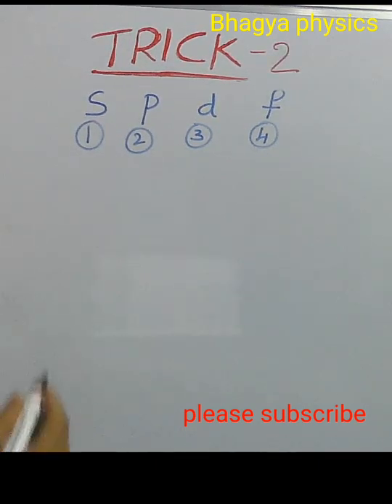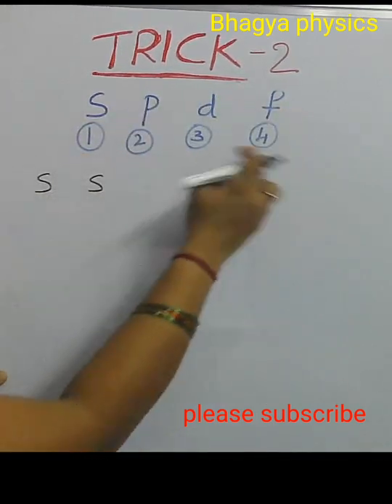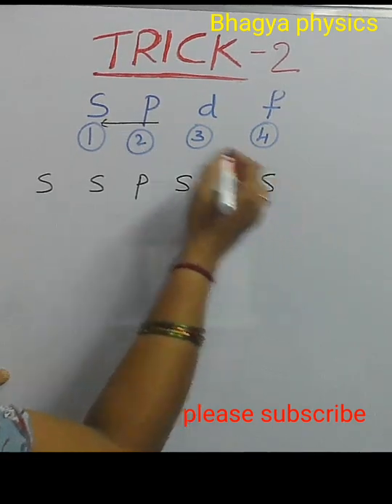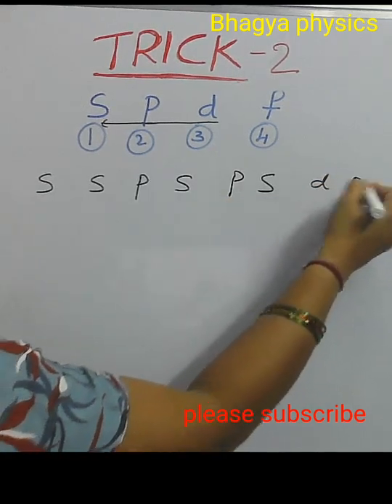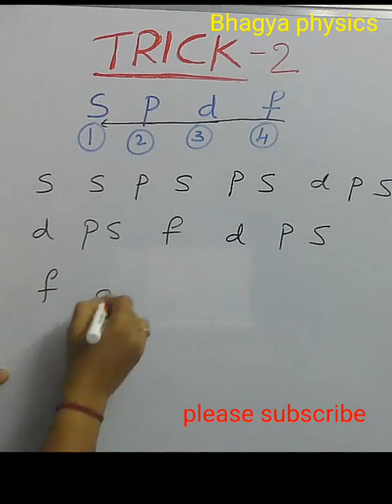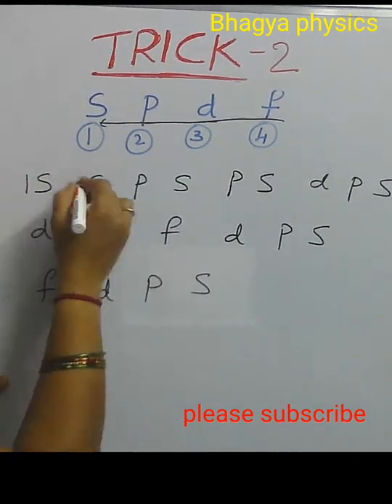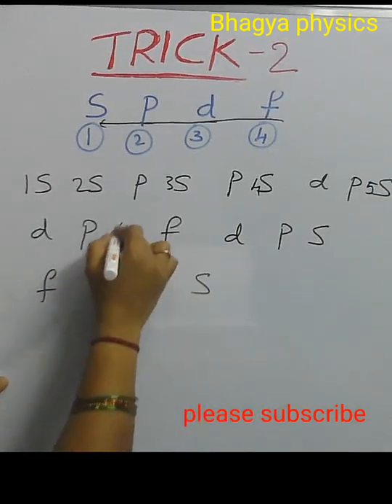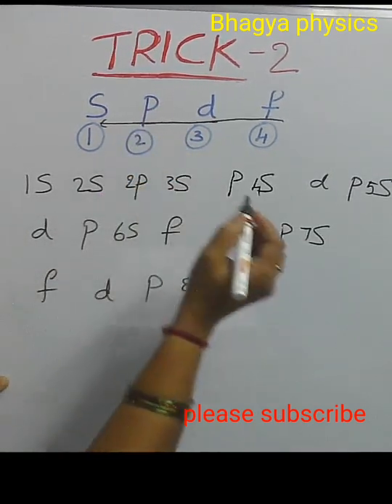#/easy trick to remember electronic configuration/orderoforbitals/eamcet2022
this video is about easy tricks to remember electronic configuration